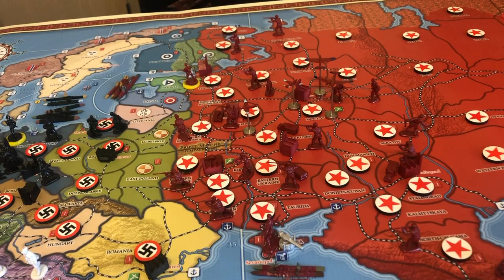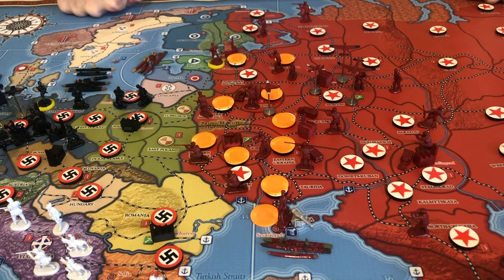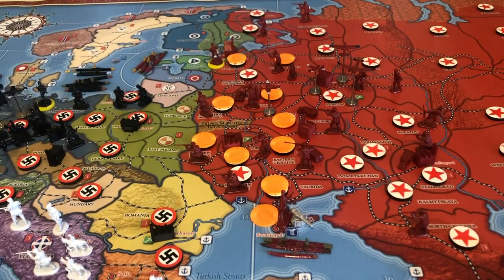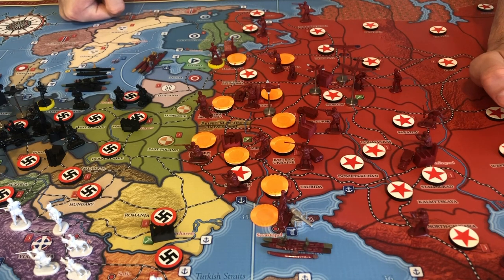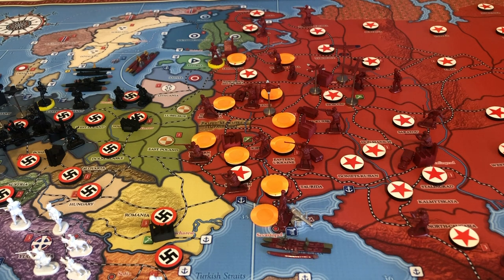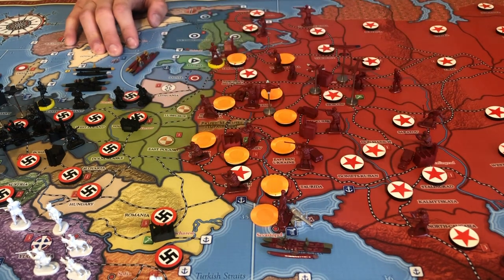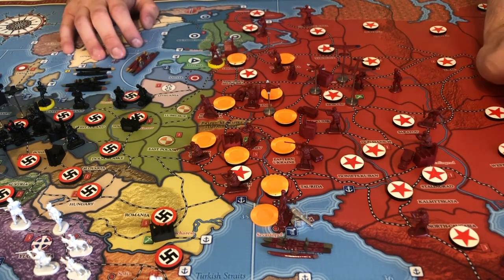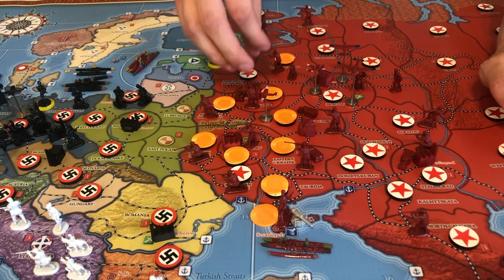Middle Game Strategy - Defense of U.S.S.R.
Continuing the new series about middle game strategy, this video is all about the defense of the U.S.S.R. from a German invasion.

Global War 1936 is a board game developed and sold by Historical Board Gaming: